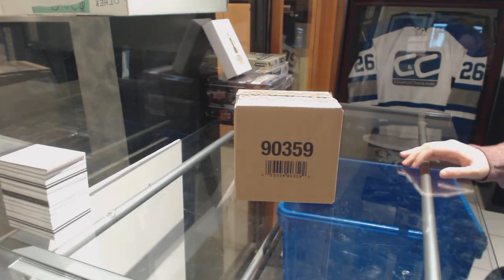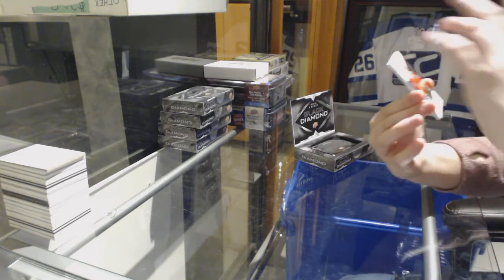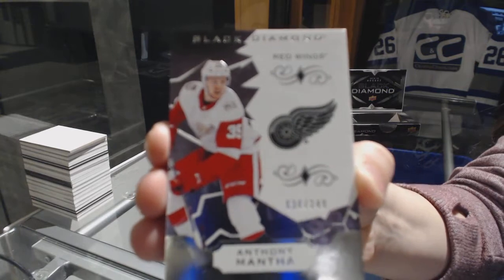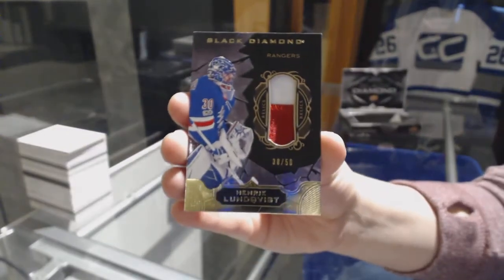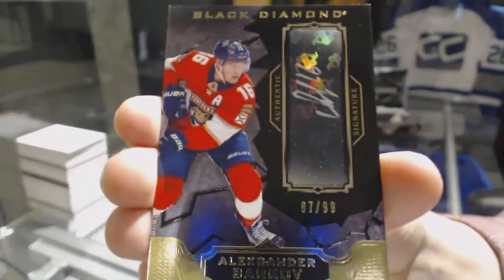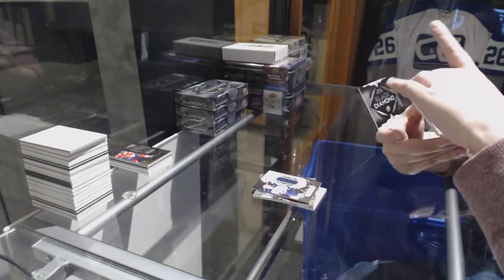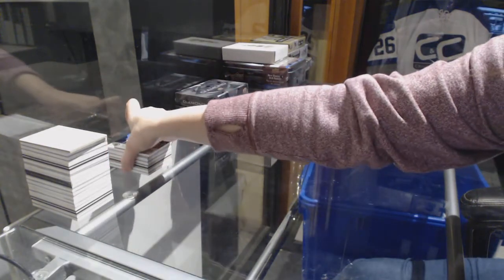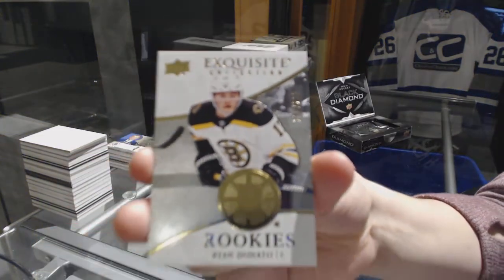18-19 Upper Deck Black Diamond Hockey 5 Box Case Break - C&C GB #9085